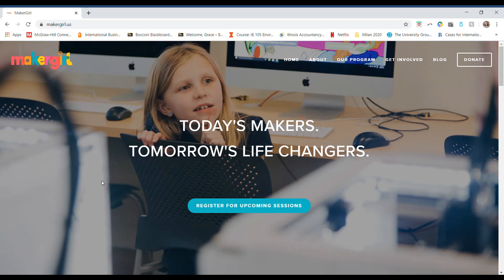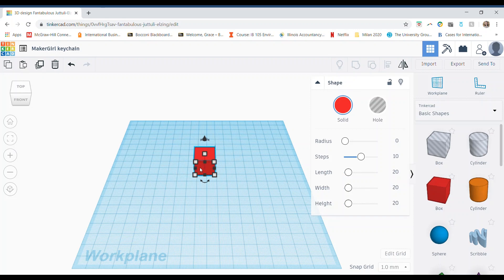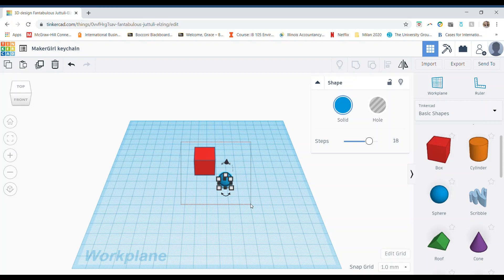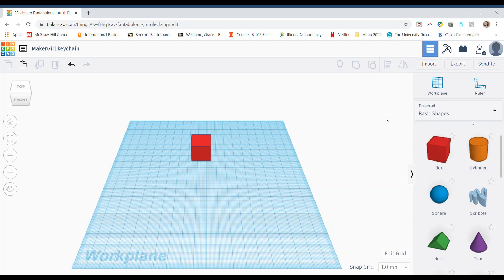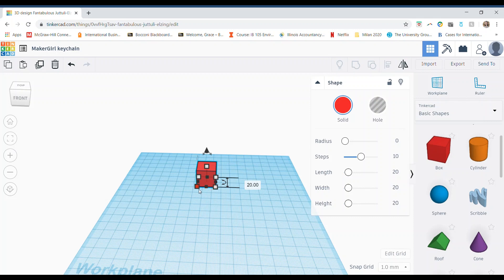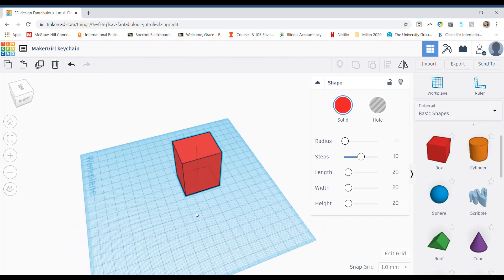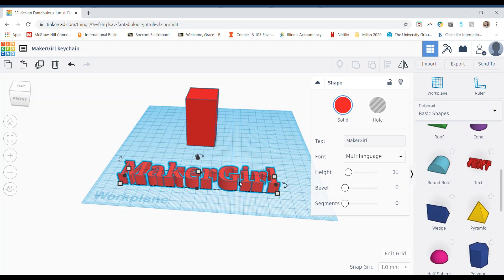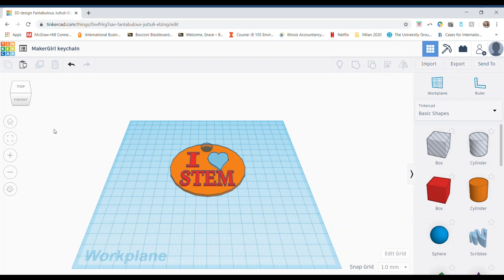Learn How to use Tinkercad with MakerGirl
MakerGirl session are divided into three parts:
-Intro to 3D printing and how 3D printing is being used in X industry
-Intro to basic CAD design
-3D printing and other STEM activities

Today we are going to take you through our intro to basic computer-aided design (CAD). MakerGirl currently uses Tinkercad for our 3D design during our sessions. Our ChangeMakers, Grace, walks through Tinkercad and the most basic aspects of the application.